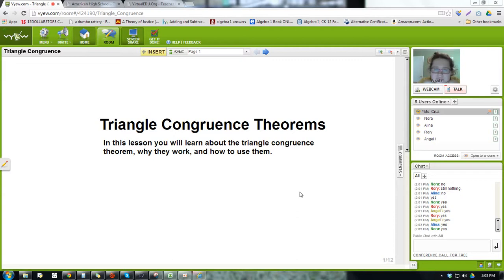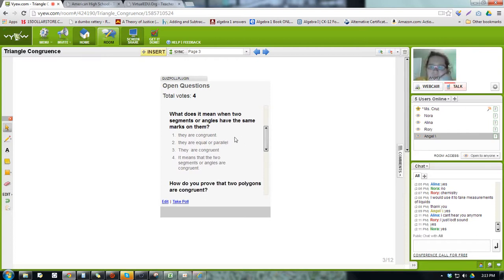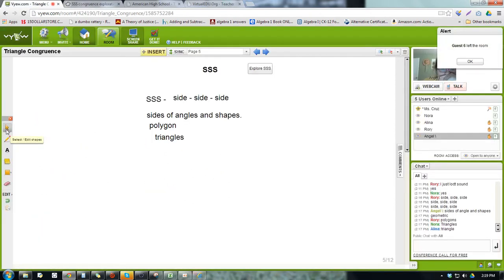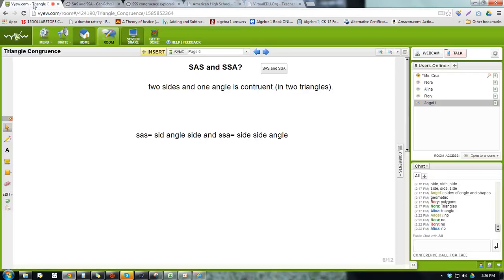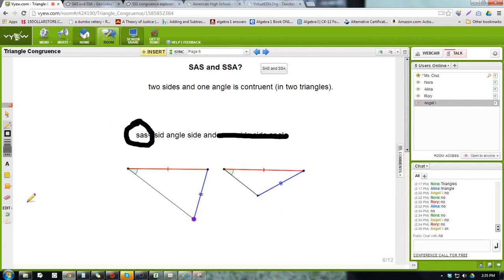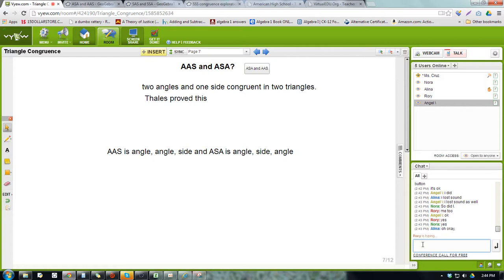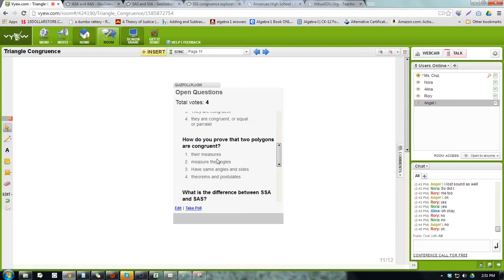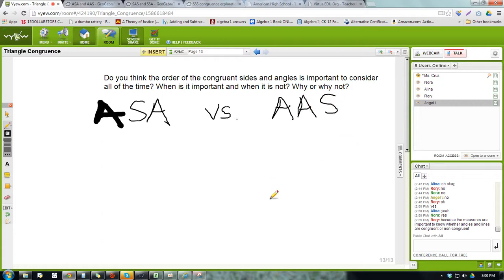Copy of Triangle Congruence Theorems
students explore SSS, SAS, ASA, and AAS. Explore why SSA does not prove congruence.